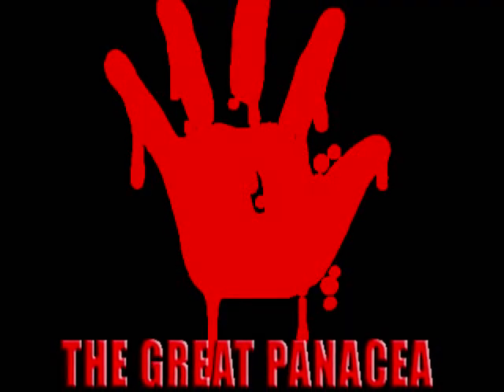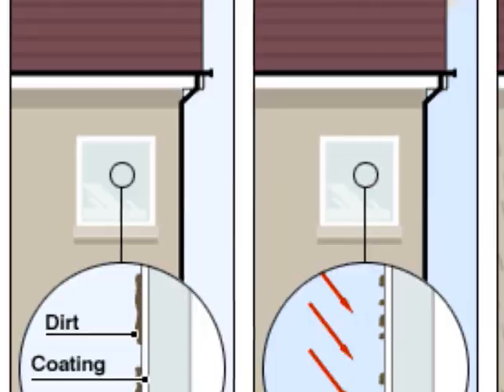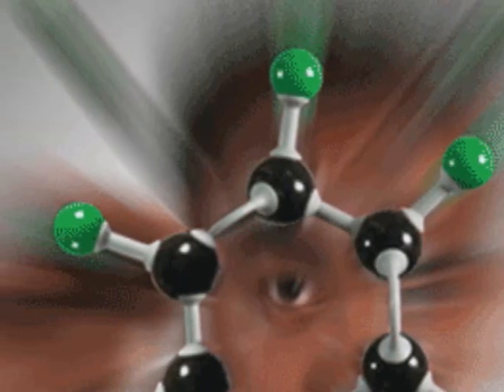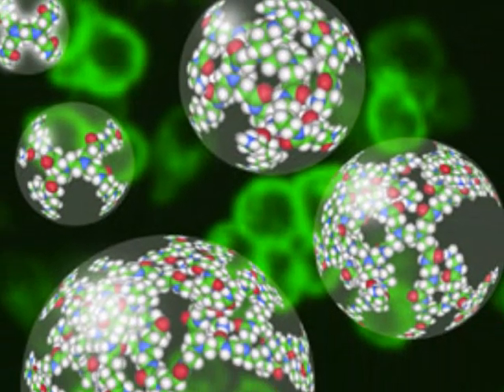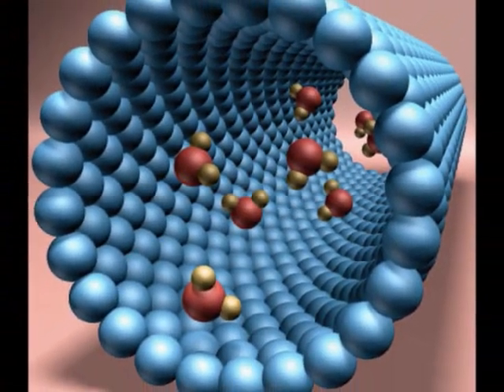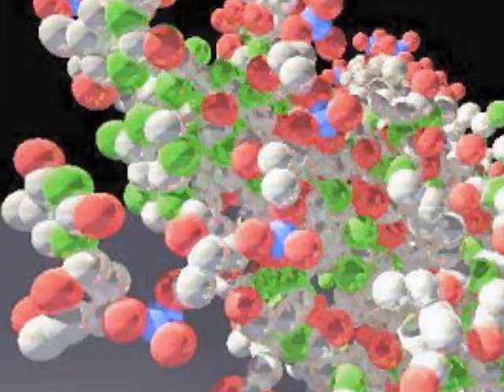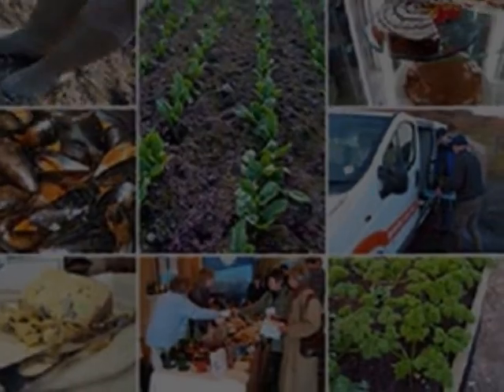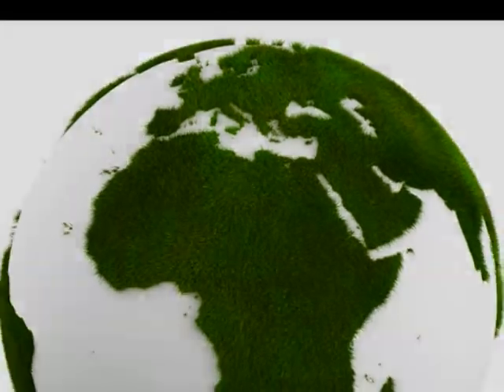Without God Part 1.1-Solving World Hunger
Part 1.1 of the Without God series,
further explores ways we can utilize the
potential greatness of Nanotechnology,
to put an end to global hunger, food
shortages, and malnutrition.